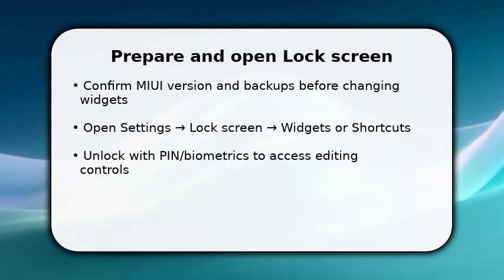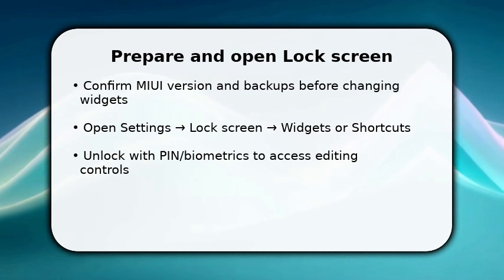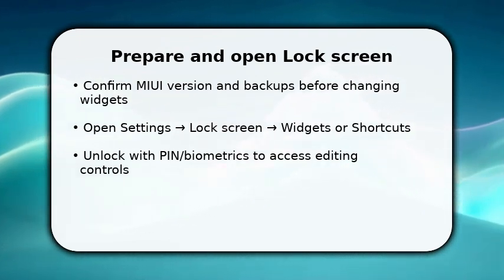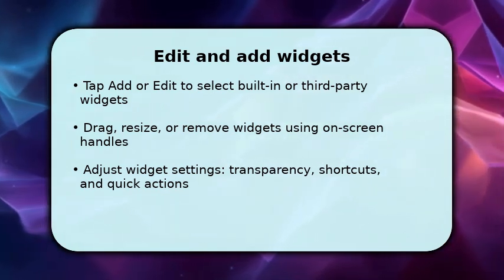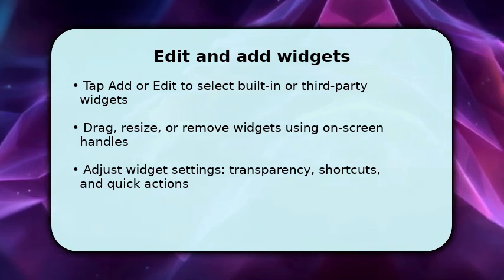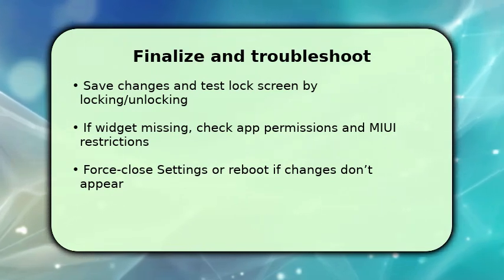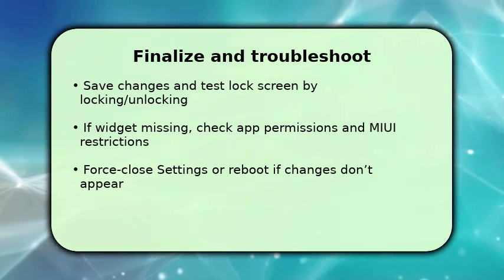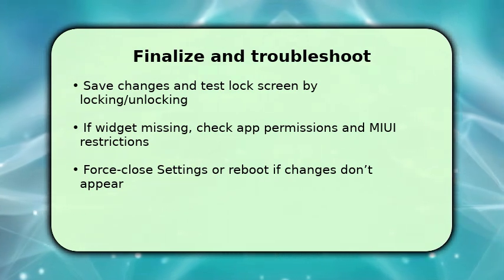How to Change Lock Screen Widgets in Redmi (full Guide)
Discover the step-by-step process to customize your Redmi smartphone's lock screen widgets for a personalized experience. This comprehensive guide covers selecting, adding, and arranging various types of widgets including weather updates, calendar events, messages notifications, and more.